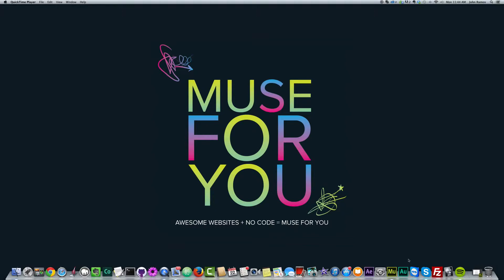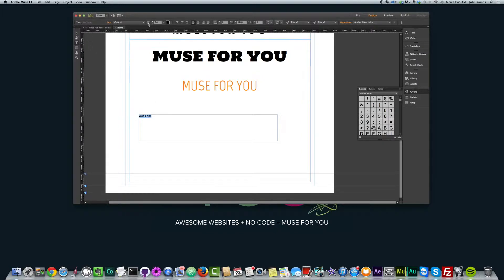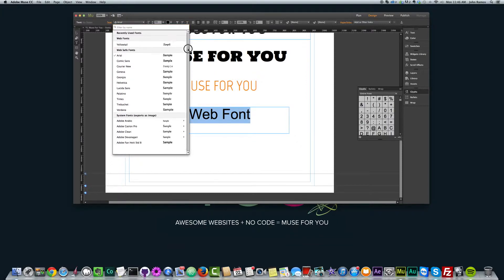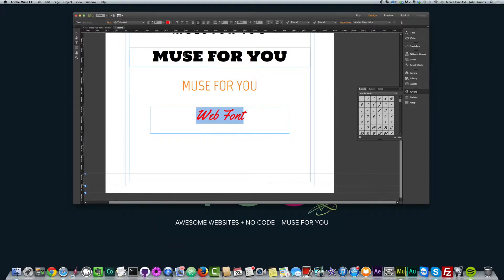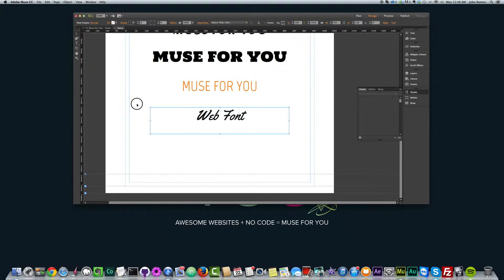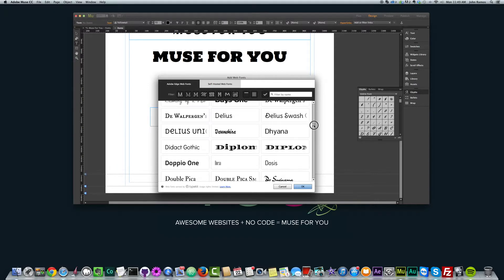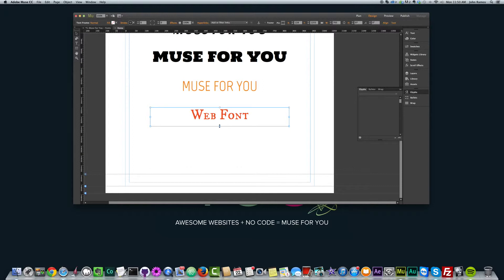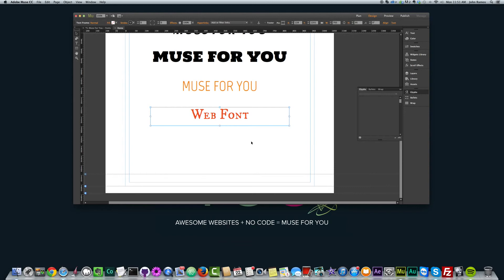Introduction to Fonts | Adobe Muse CC Tutorial